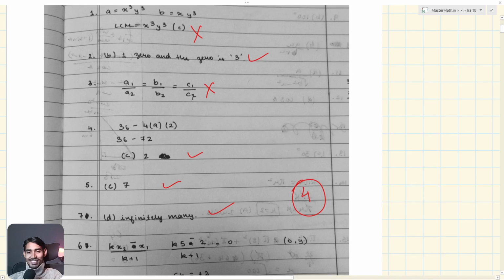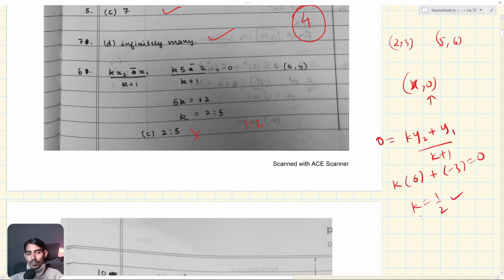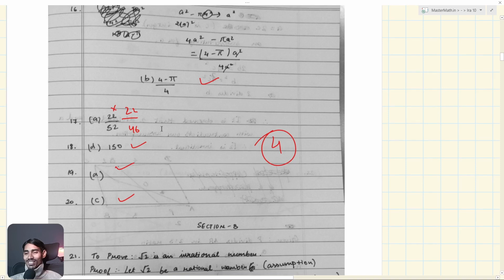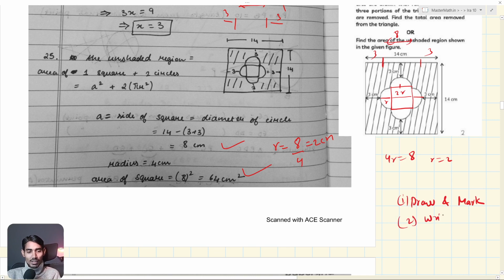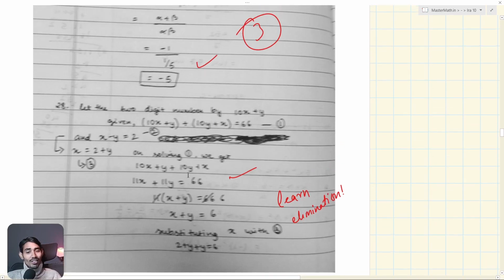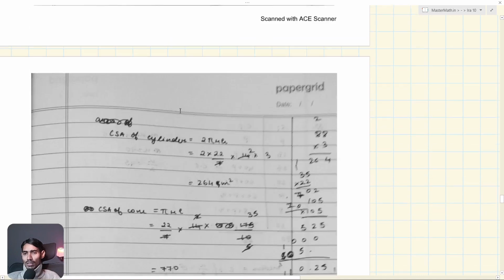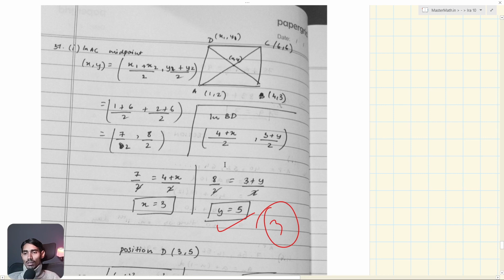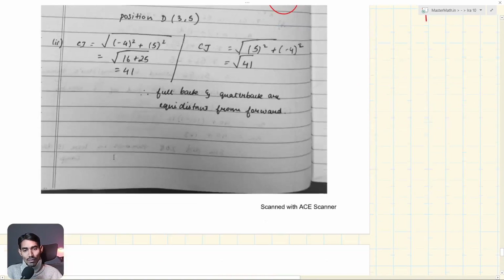This is How Niya Solved Sample Paper 1 - Answer Sheet Review Class 10 Maths CBSE Board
Gain exclusive insights into Class 10 Maths as Niya, a diligent student, joins Pankaj, our expert Maths teacher and channel host, in an in-depth review of Sample Paper 1's answer sheet!

Follow along as Pankaj dissects Niya's solutions, offering valuable tips and explanations tailored for CBSE Board exams.

Whether you're a student seeking guidance or a parent supporting your child's studies, this video is a goldmine of effective problem-solving strategies.